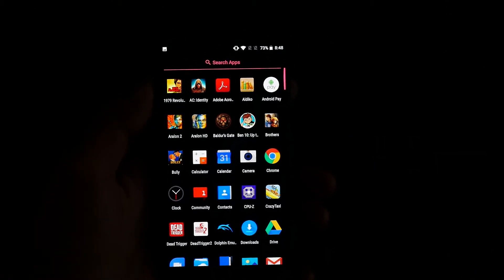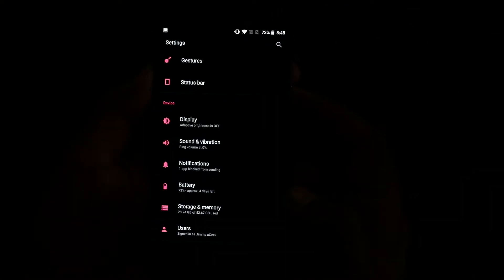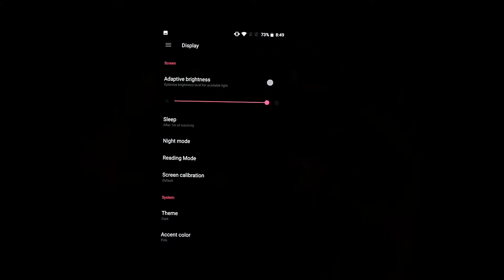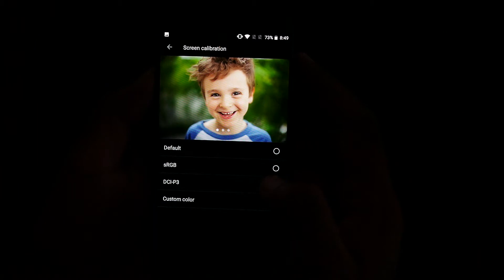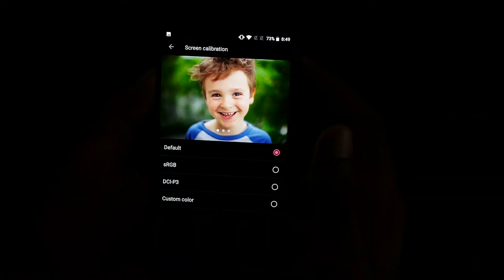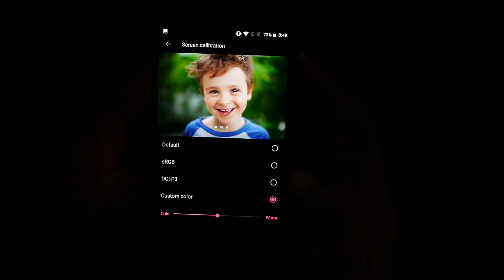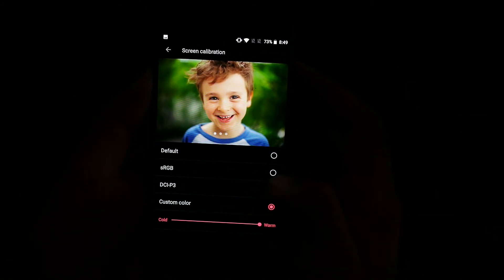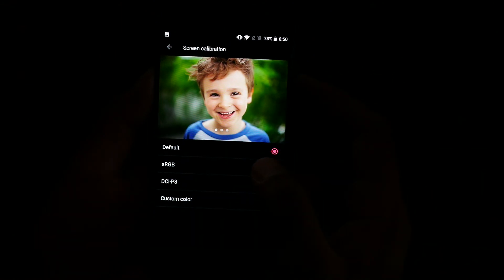💡OnePlus 5 Tips🔨: Screen Calibration! 📼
🔺USA OP5
OnePlus 5 Screen Calibration for You by Jimmy a Geek and welcome to OnePlus 5 Tips & Tricks Video Series.

If you love the to do the Screen Calibration than OnePlus 5 is the right phone for you. Go to the OnePlus 5 Settings than Display than Screen Calibration.
In Screen Calibration you have 4 options such as the Default, sRGB, DCI-P3 and Custom Color.
I just leave the OnePlus 5 Screen Calibration to Default which I like it.